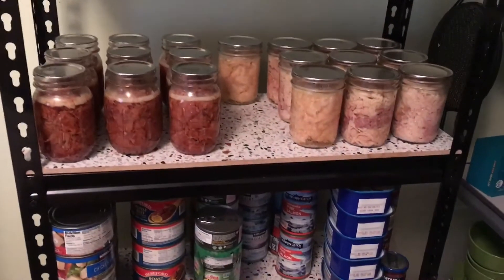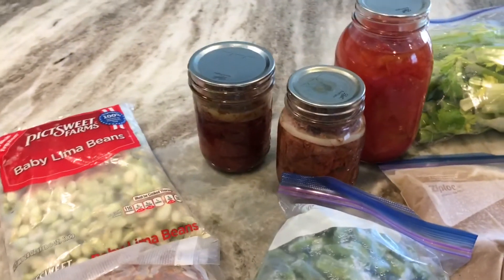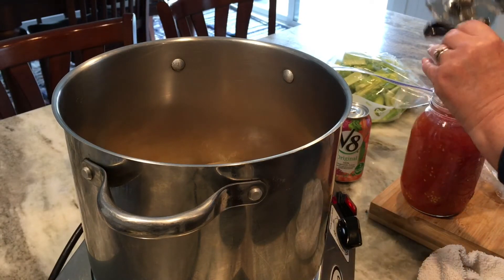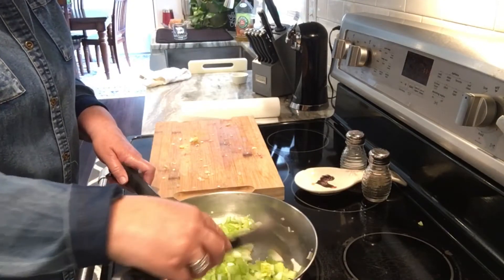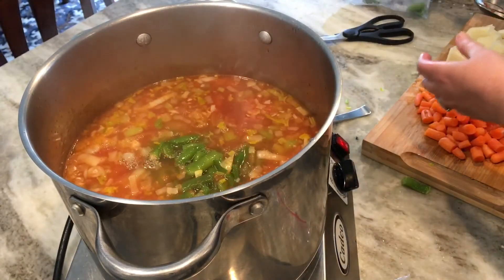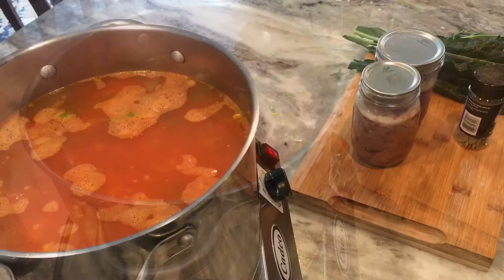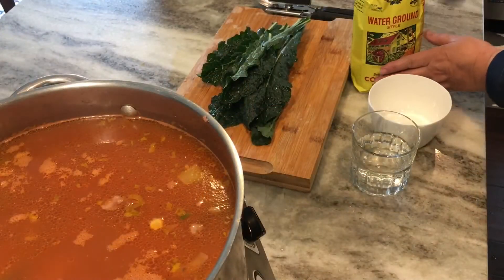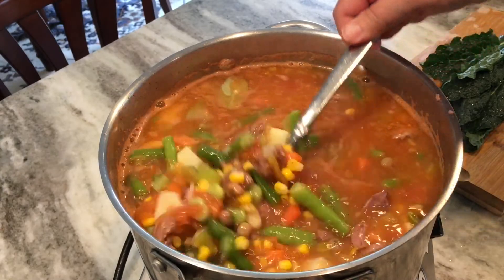pantryraid Beefy Vegetable Soup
Join me as I create a delicious meal using ingredients that I raided from my pantry, freezer, refrigerator, and garden.